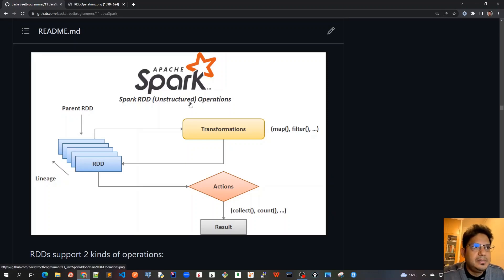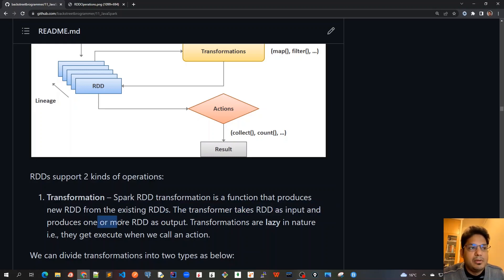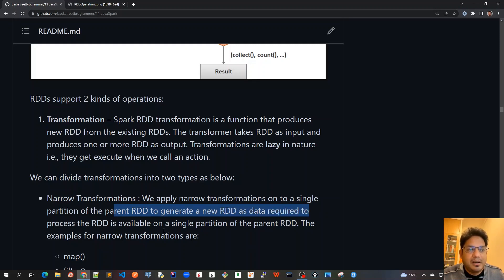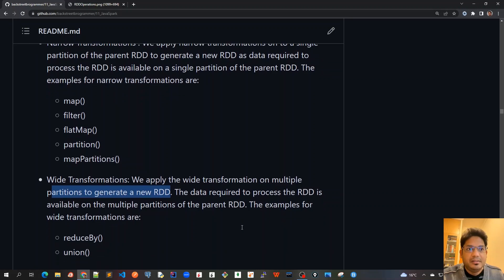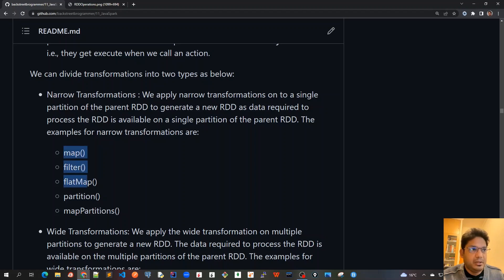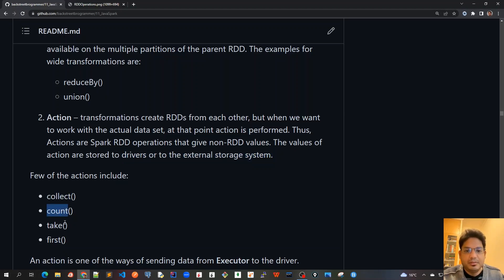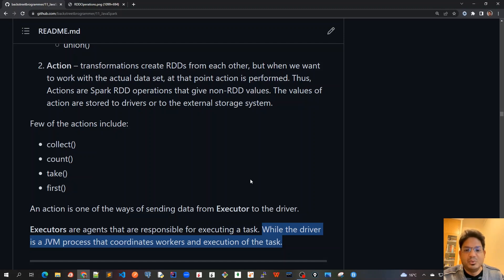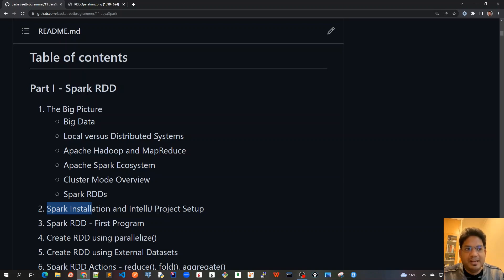10 - Apache Spark for Java Developers - RDD Operations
Chapter 01 - Apache Spark for Java Developers - RDD Operations
RDDs support 2 kinds of operations:
1. Transformation – Spark RDD transformation is a function that produces new RDD from the existing RDDs. The transformer takes RDD as input and produces one or more RDD as output. Transformations are lazy in nature i.e., they get execute when we call an action.

We can divide transformations into two types as below:
- Narrow Transformations : We apply narrow transformations on to a single partition of the parent RDD to generate a new RDD as data required to process the RDD is available on a single partition of the parent RDD.
  The examples for narrow transformations are:
    map()
    filter()
    flatMap()
    partition()
    mapPartitions()

- Wide Transformations: We apply the wide transformation on multiple partitions to generate a new RDD. The data required to process the RDD is available on the multiple partitions of the parent RDD.
  The examples for wide transformations are:
    reduceBy()
    union()

2. Action – transformations create RDDs from each other, but when we want to work with the actual data set, at that point action is performed. Thus, Actions are Spark RDD operations that give non-RDD values. The values of action are stored to drivers or to the external storage system.
   Few of the actions include:
     collect()
     count()
     take()
     first()

An action is one of the ways of sending data from Executor to the driver.

Executors are agents that are responsible for executing a task. While the driver is a JVM process that coordinates workers and execution of the task.